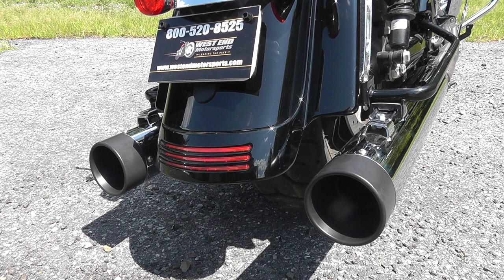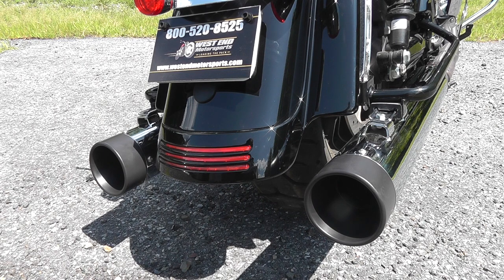Drag Specialties 4.0" Slip Ons - Sound & Review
Take a look at the best performing value muffler on the market. At a price lower than almost all the competition and a dyno sheet that beats almost everyone else, these are the perfect pipes someone looking for a deep rumble, great performance, and an outrageous price.